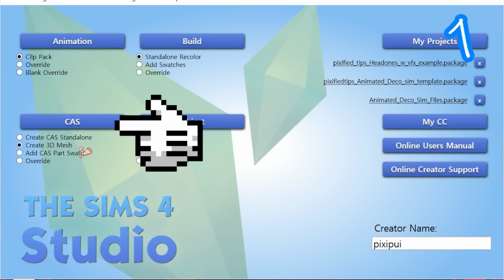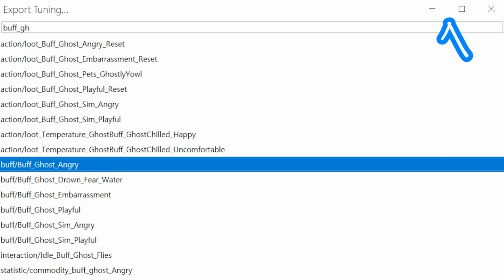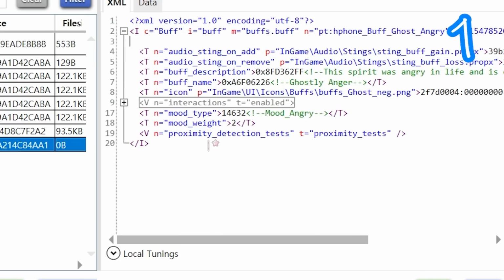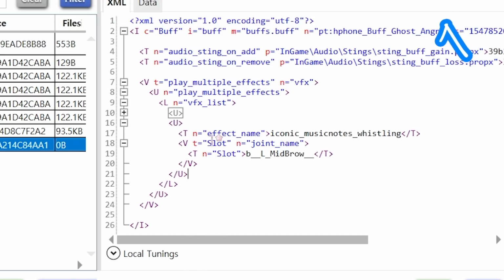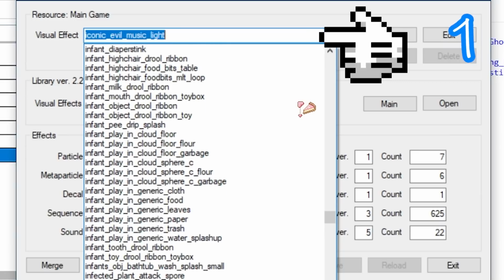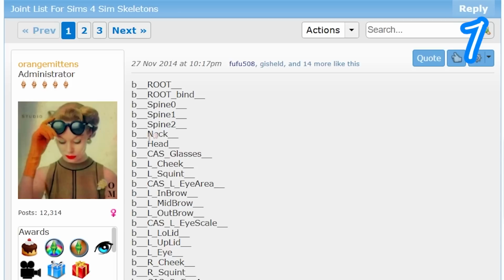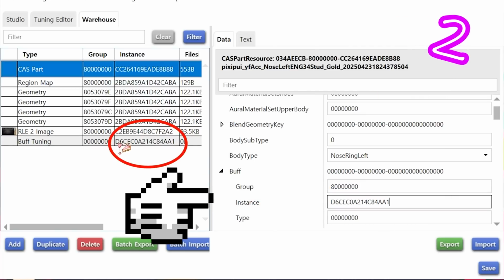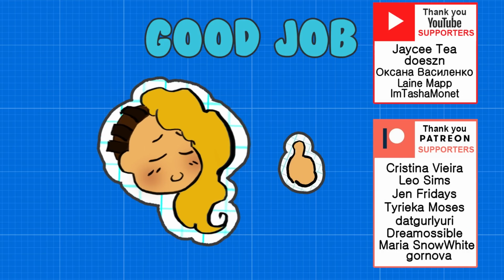How to add VFX to CAS The Sims 4 Fast and Easy!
A tutorial on how to add VFX to CAS items and accessories sims in the Sims 4!

Requested by Patreonner Sim Eliza🤍
and requested by SpiritHunterDSG❤️